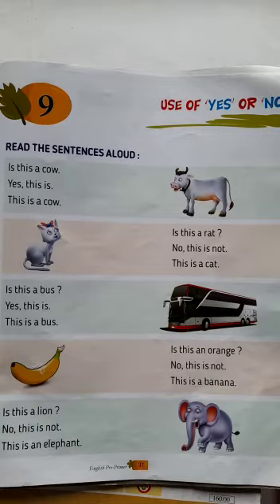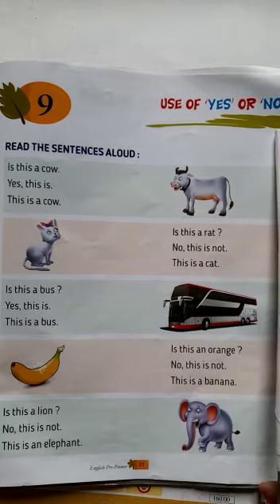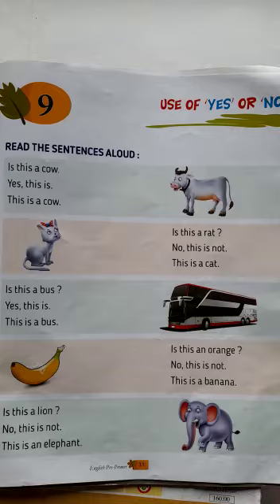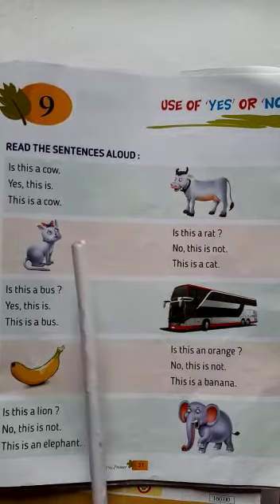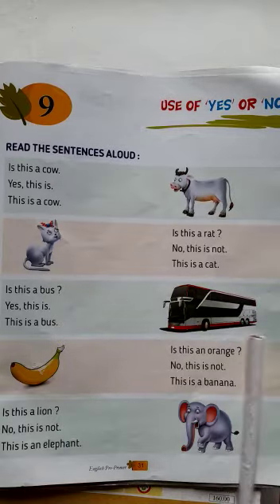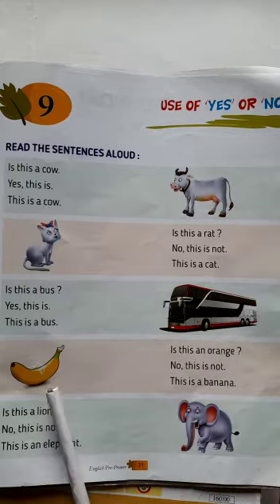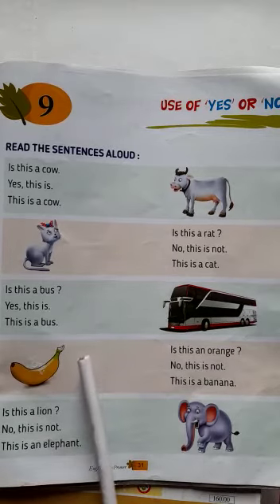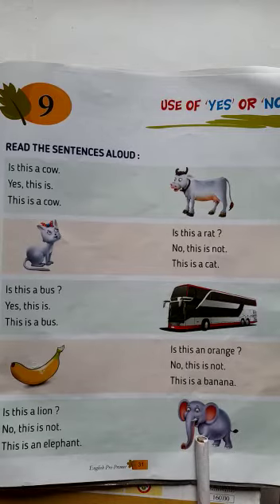LKG English 20 01 22